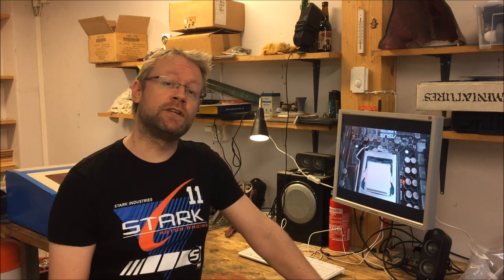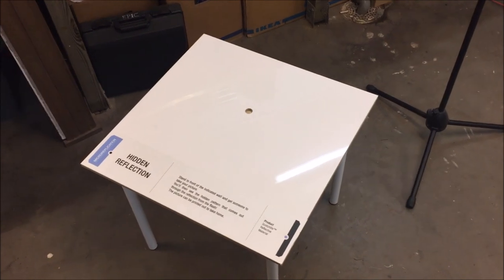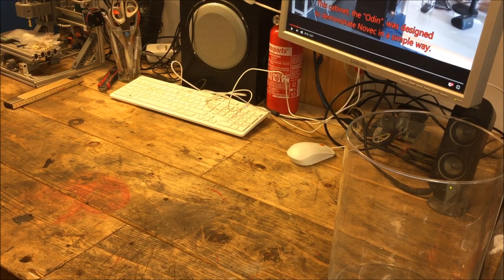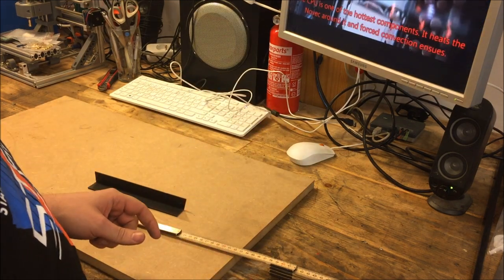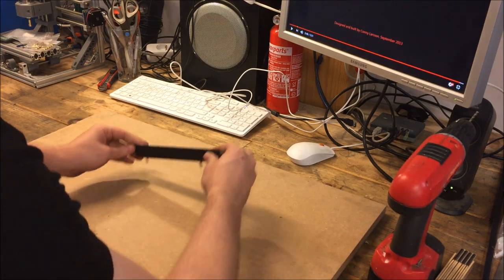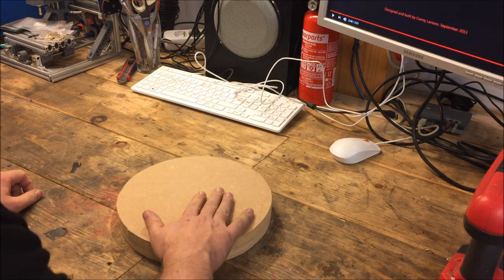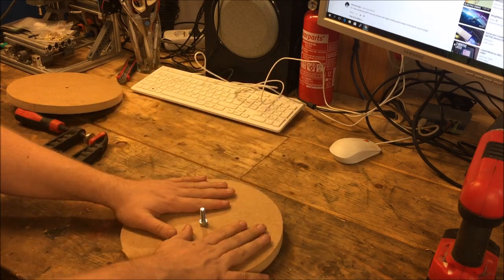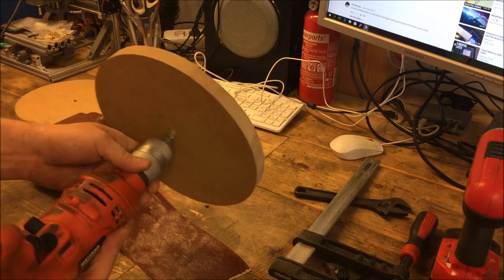Immersion Cooling with 3M Novec - Demo Build - Part 1 - Project Overview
Welcome to my new set of videos! In this series I will be building a new and smaller Novec demo than I built some time ago with "The Odin".

  In this new Demo I will again submerge a standard computer motherboard in Novec but also try to demonstrate the concept of how to use the excess heat that is being generated to heat an office space.

  This is the first episode of the series, where I will introduce you to the concept and give you an overall overview of the build. I will then begin by constructing the Tank's top and bottom plates.